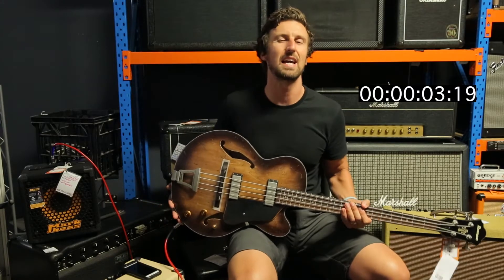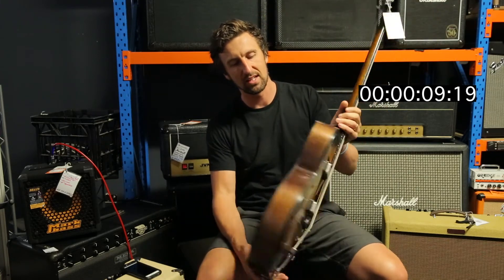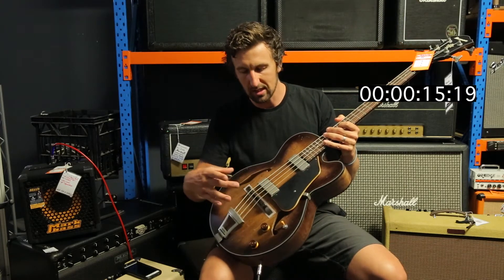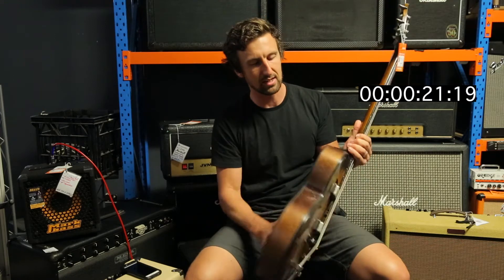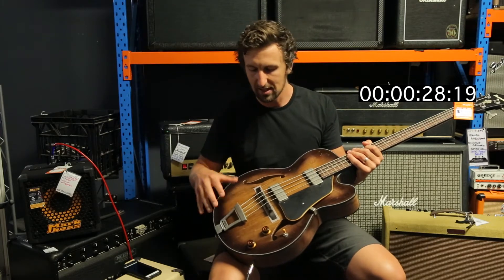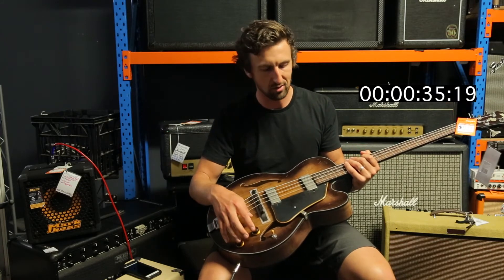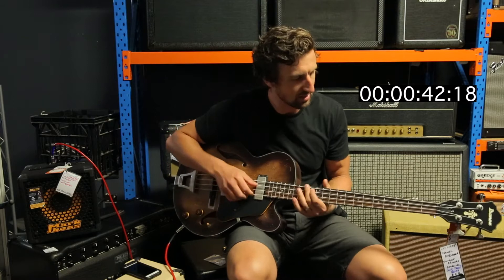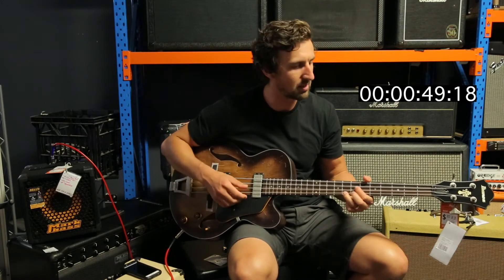IBANEZ AFBV200A - 60 SECOND REVIEW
The Artcore Bass series was designed for players that are used to solid body basses but want the acoustic tone of a hollow body. The 30.3" scale neck increases playing comfort and the acoustic body widens the palette of sounds at your disposal.

SPEC
neck type Artcore 3pc Maple/Mahogany set-in neck
body Maple top/back/side
fretboard Bound Rosewood fretboard w/White dot inlay
fret Medium frets
number of frets 22
bridge ART-1 wooden bridge
neck pickup Classic Elite Bass neck pickup (Passive)
bridge pickup Classic Elite Bass bridge pickup (Passive)
factory tuning 1G, 2D, 3A, 4E
string gauge .050/.070/.085/.105
hardware color Antique chrome
NECK DIMENSIONS

Scale 770mm/30.3"
a : Width at Nut 42mm
b : Width at Last Fret 63mm
c : Thickness at 1st 21.5mm
d : Thickness at 12th 24mm (at 9F)
Radius 400mmR
CONTROLS

RECOMMENDED CASE/BAG
AFB100C